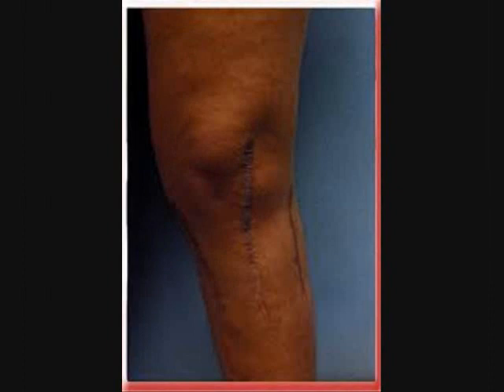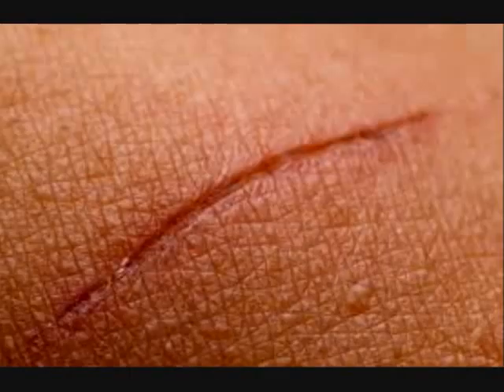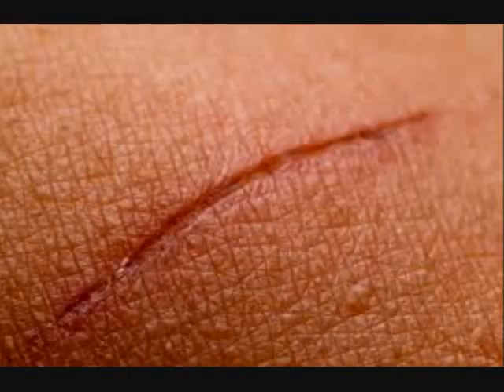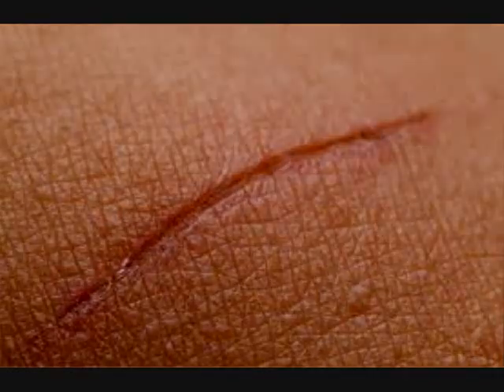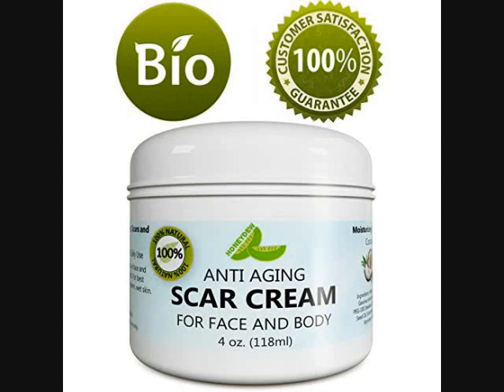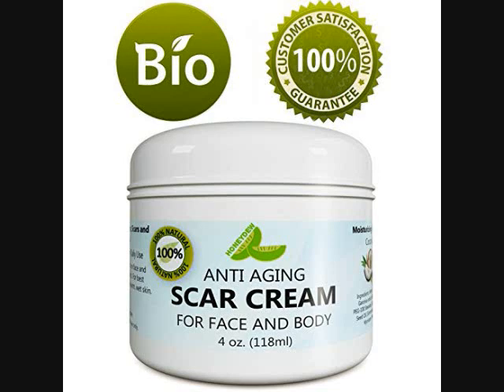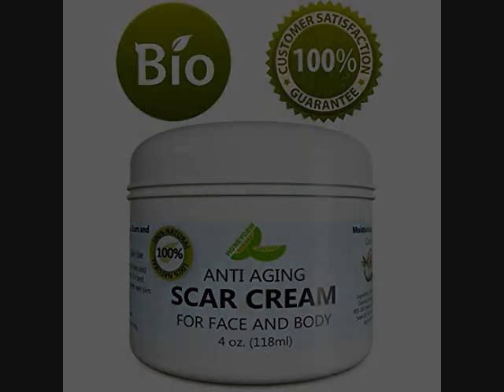Scar Cream for Face and Body . Anti Aging . 4 Ounces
This scar cream that is also anti- aging is amazing for every inch of your body head to toe.  Buy off Amazon for $11.